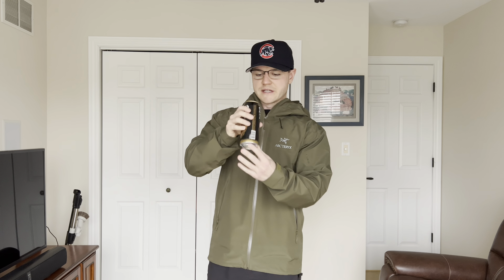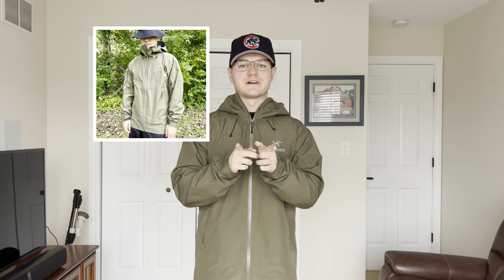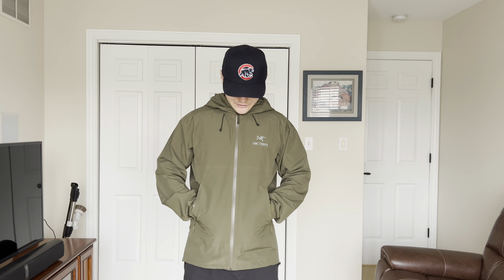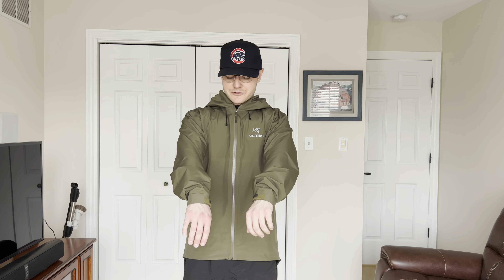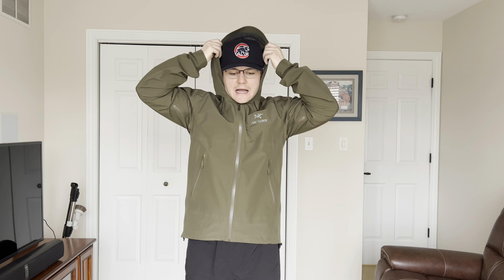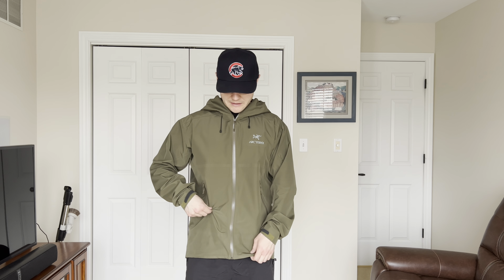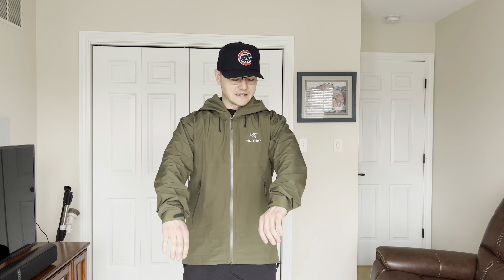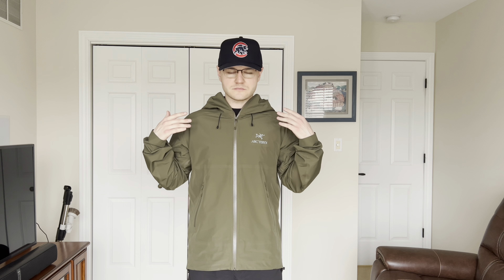UPDATED REVIEW ON THE ARCTERYX BETA LT AFTER 6 MONTHS...WORTH $400?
My updated review on the Arcteryx Beta LT jacket after owning it for 6 months. Want to see how I style this jacker check me out on ig

Alternative Cheaper Option if looking for a good spring rain jacket